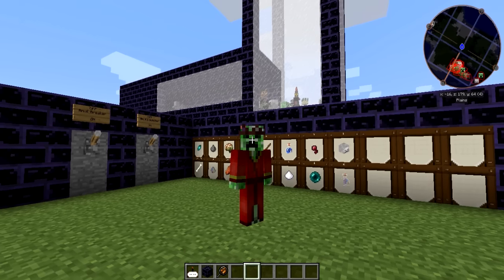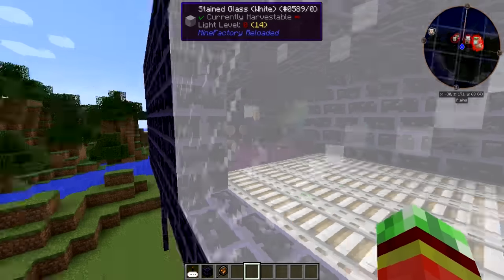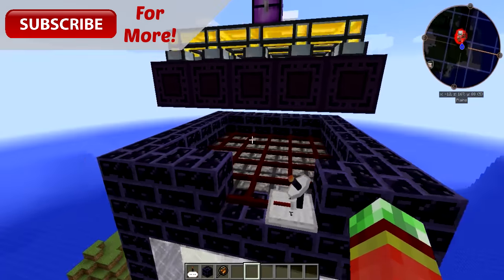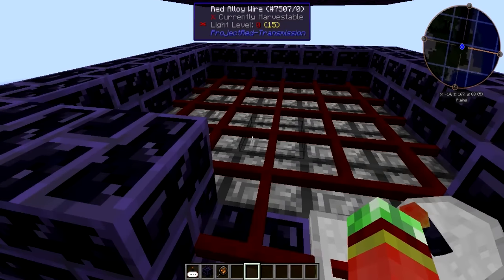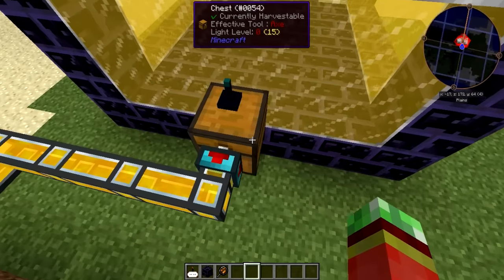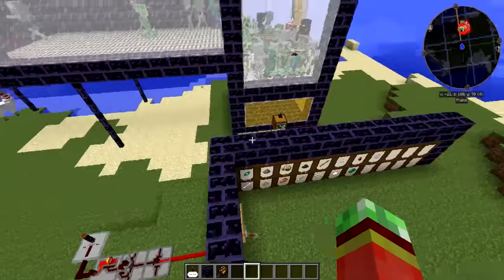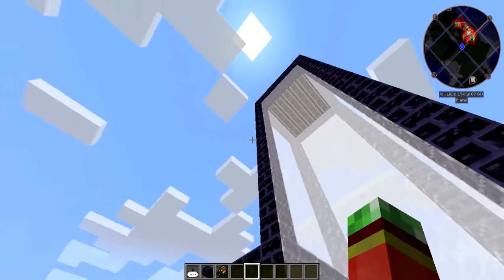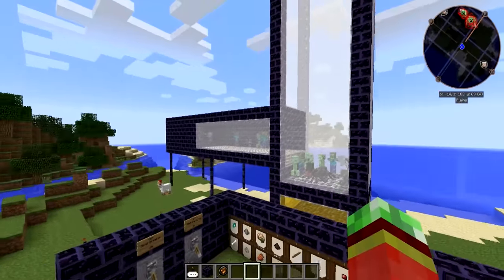Anvil Dropping Mob Spawner & Crusher - Modded MC 1.7.10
---Highly Inefficient Anvil Dropping Mob Crusher!---